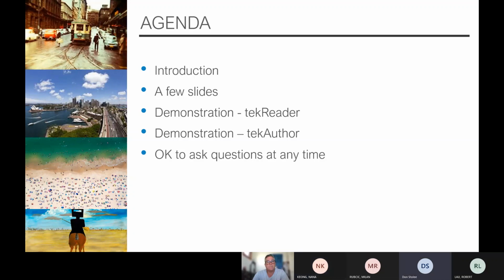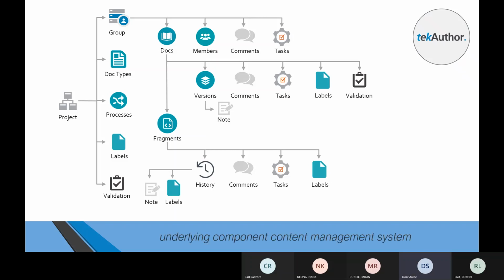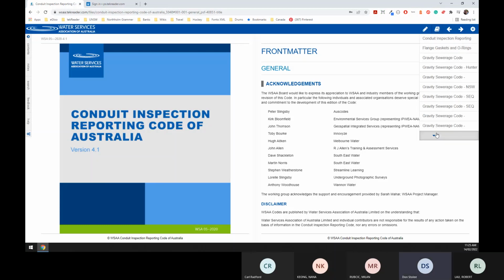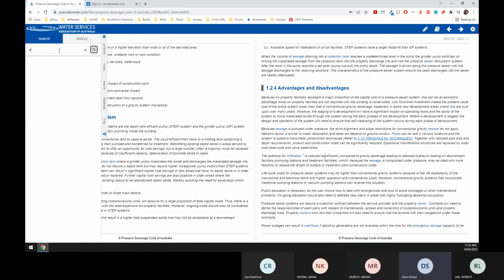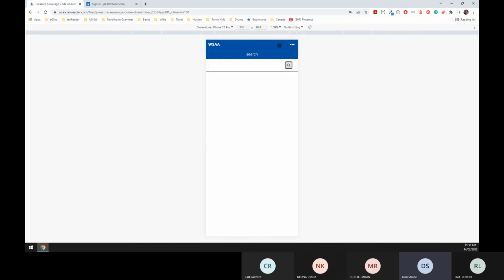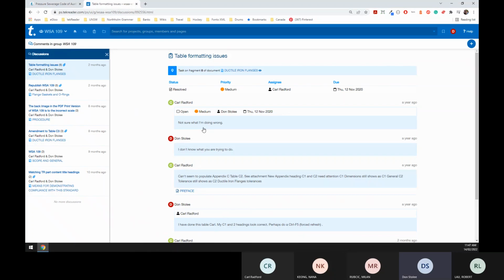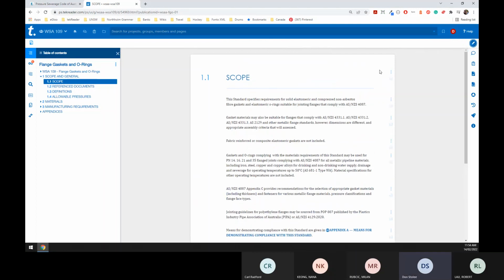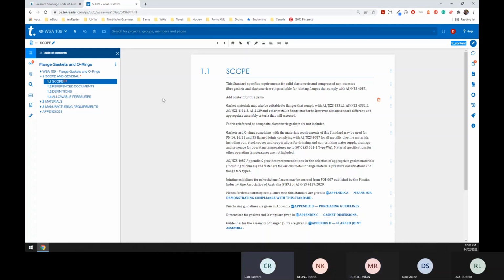tek.PS Demonstration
A recent demonstration of our tek.PS platform with Water Services Associaton of Australia and Sydney Water. Playlist description and timings are:

Introduction 00.00 to 1:54
tek.PS slide 1:54 to 2:27
 tekReader slide  2:27 to 4:28
 tekAuthor slide  4:28 to 10:34
 tekAdmin slide 10:34 to 11:08
 tekPWA slide 11:08 to 11:48
Sydney Water Questions on Slides 11:48 to 14:33

tekReader Demonstration 14:33 to 28:05
Sydney Water Questions on tekReader 28:05 to 33:28

tekAuthor Demonstration 33:28 to 49:12
Sydney Water Questions on tekAuthor 49:12 to 52:24

Conclusion 52:24 to 52:43